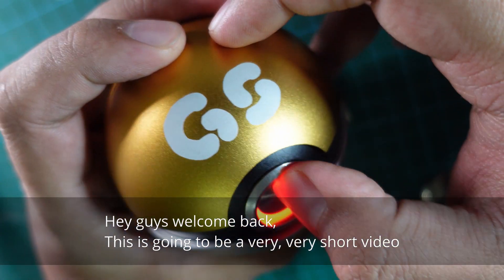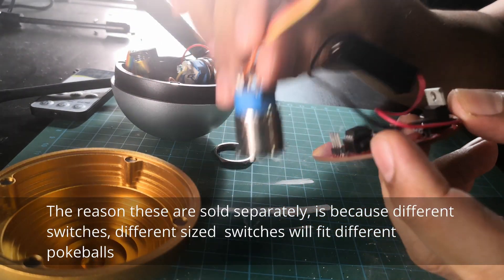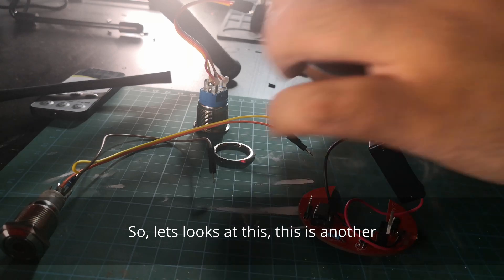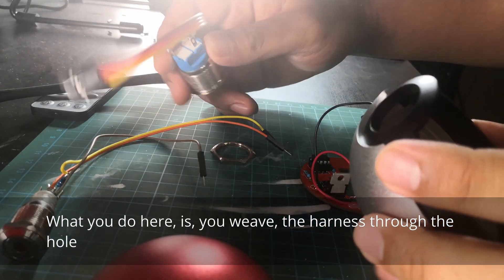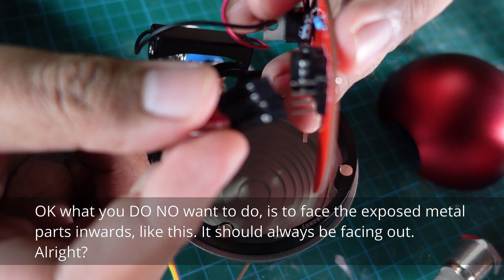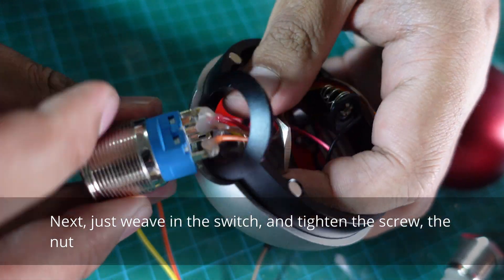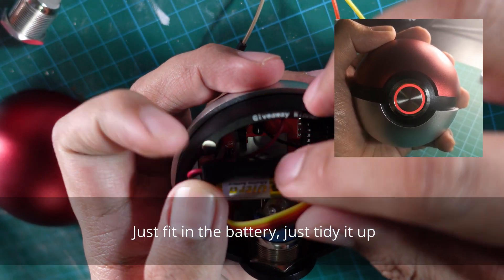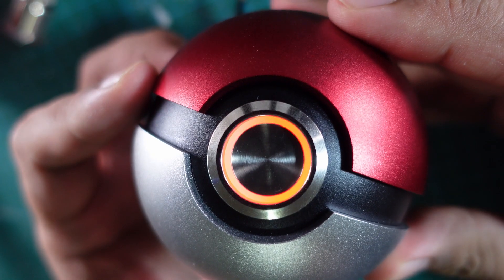Assembling the real metal pokeball!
Giveaway winner announced, and also a short video on how the upcoming DIY kit to make your pokeball will be.

Are you a travel lover? Join me on my virtual walking tours on my new channel here!